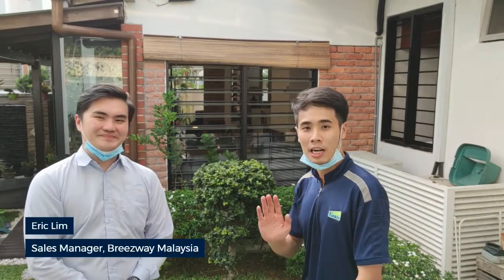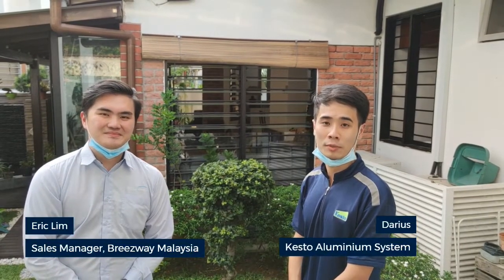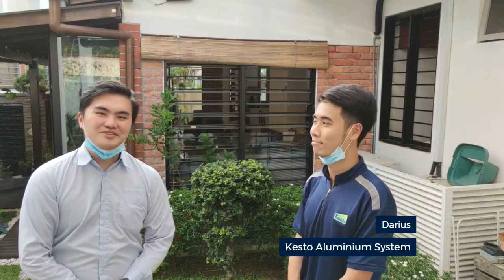Hassle Free Installation with Breezway Window Systems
Our Sales Manager, Eric Lim was recently on-site at Bukit Damansara with our partner Kesto Aluminium System, for the installation of Breezway Easyscreen Window Systems.

Breezway Window Systems are aluminium framing systems that are specifically designed for use with Altair Louvres, promising guaranteed performance. They are suitable for all building types with external screening available.

Best of all, the systems are supplied fully assembled, saving you and your installer precious resources. Hope you enjoy the video!